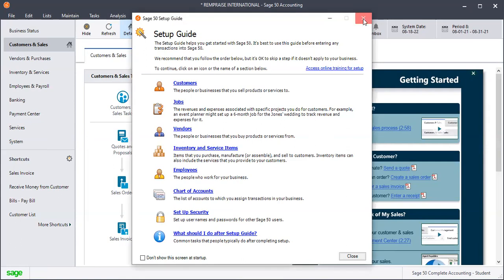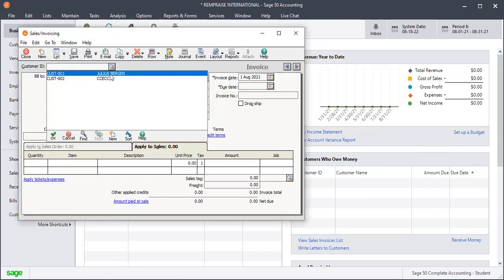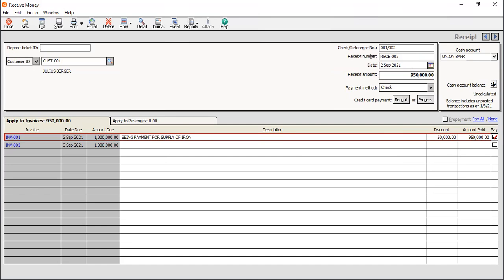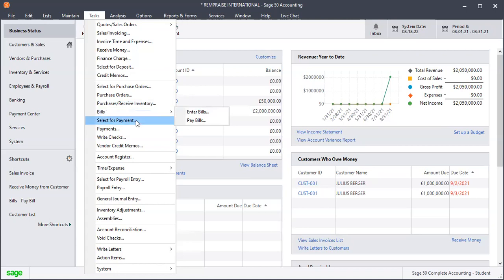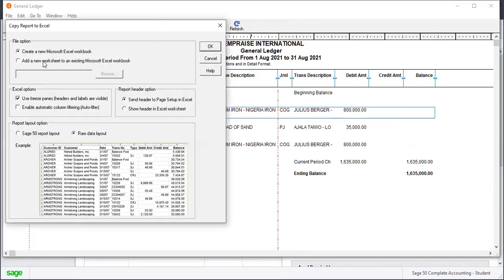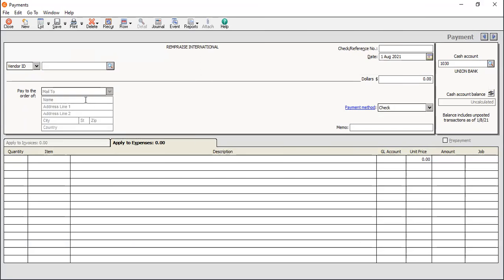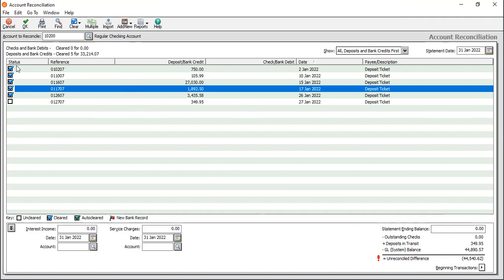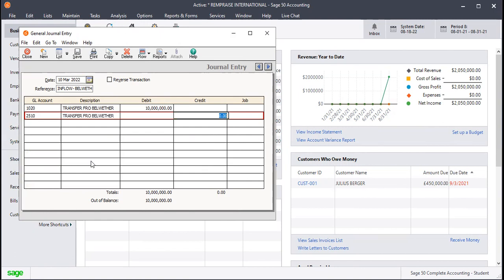SAGE 50 TRAINING (DAY 2)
Take your Sage 50 skills to the next level!

After laying the foundation in Day 1, we now dive into the powerful tools that make Sage 50 the accounting software of choice for businesses worldwide.

📌 Today's Key Learning Objectives:

• Customer & Supplier Management – Learn to set up and maintain detailed records, track transactions, and manage accounts efficiently
• Advanced Invoicing Techniques – Create professional invoices, handle recurring billing, and process partial payments
• Bank Reconciliation Mastery – Streamline your reconciliation process and troubleshoot common discrepancies
• Basic Reporting Fundamentals – Generate and interpret essential financial reports including Profit & Loss and Balance Sheets

💡 Why These Skills Matter:

By the end of today's session, you'll be able to:
✓ Process complete accounting cycles with confidence
✓ Reduce manual errors in financial recording
✓ Save hours on monthly financial closing
✓ Produce accurate reports for better business decisions

🛠 Hands-On Practice:

We'll work through real-world scenarios including:

Applying customer payments against multiple invoices
Handling supplier credit notes and refunds
Identifying and correcting reconciliation errors
Customizing basic report templates

📥 Training Resources:

• [Sage 50 Shortcut Cheat Sheet]
• [Common Error Solutions Guide]

💬 Interactive Learning:

1️⃣ Practice along with our simulated company data
2️⃣ Post your questions in the comments
3️⃣ Share which feature you find most useful!

🔔 Stay Tuned: Tomorrow we cover Inventory Management and VAT Returns!